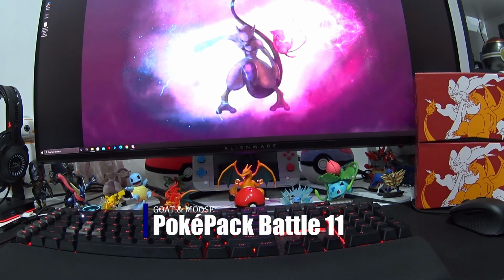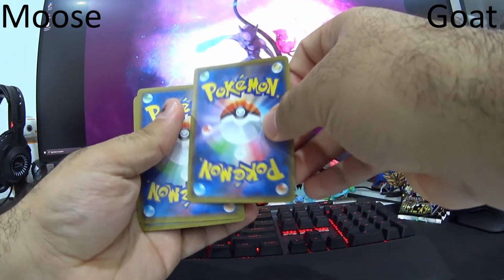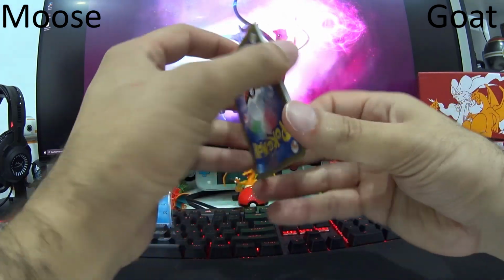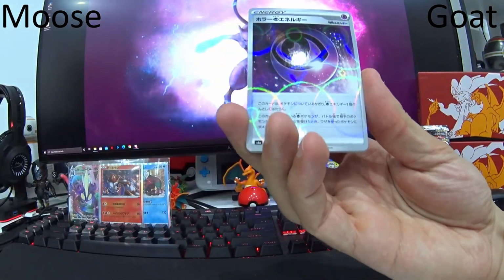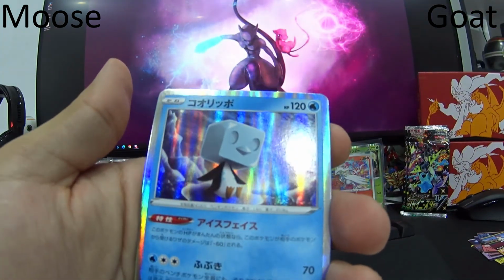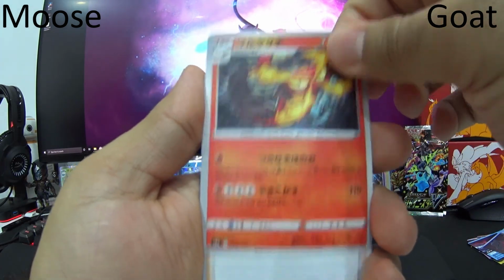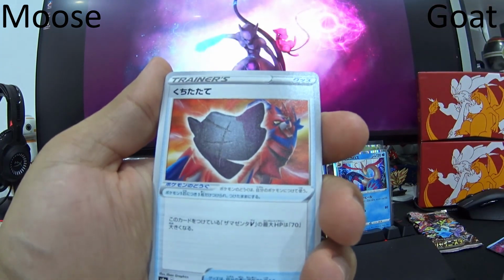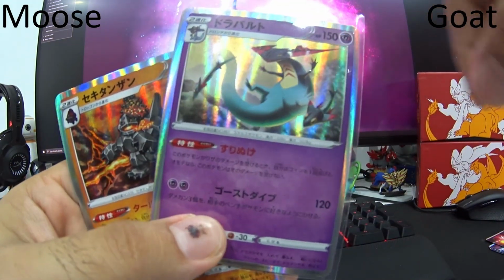Pokémon TCG: Shiny Star V these guys don't know Pokémon Names ep.11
Shiny Star V Pack Battle, Goat and Moose Battling out while renaming Pokémon.